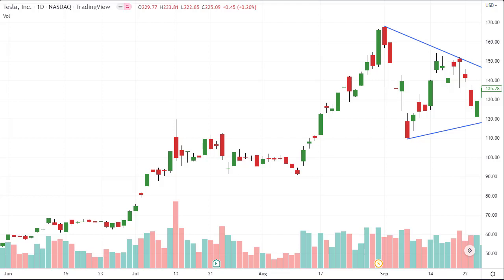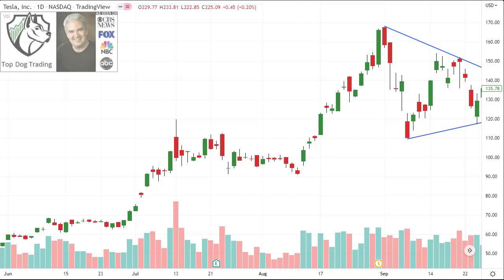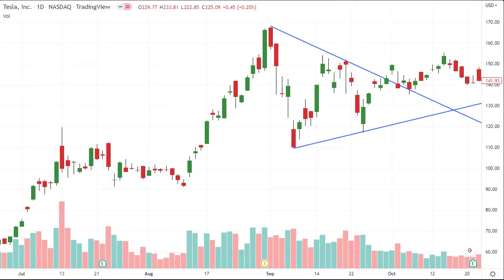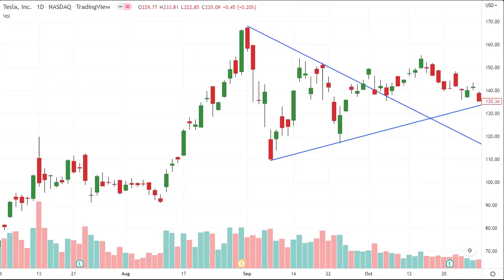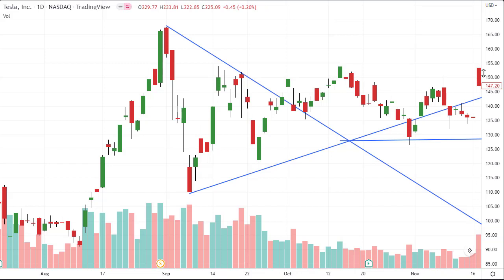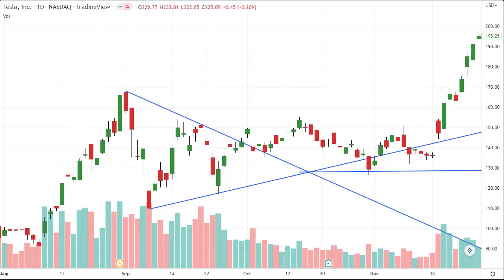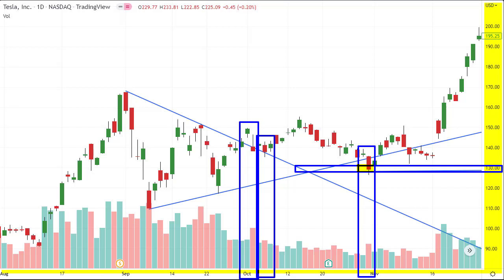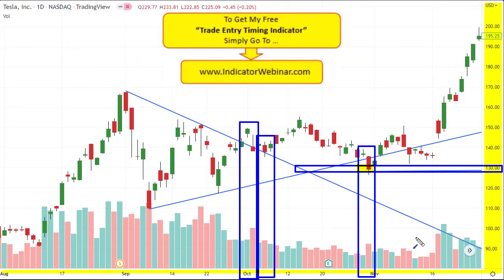Stock Chart Patterns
Stock chart patterns for beginners in thinkorswim, tradingview, etc. Get my Cycle Indicator

How to read stock market charts for beginners explained for options, crypto, stocks and stock market, futures, eminis and Forex on thinkorswim, TradingView, webull, reddit, robinhood and other platforms.

Watch a related YouTube video from Top Dog Trading here, "How to Read Stock Charts for Day Trading"

Barry Burns
Top Dog Trading